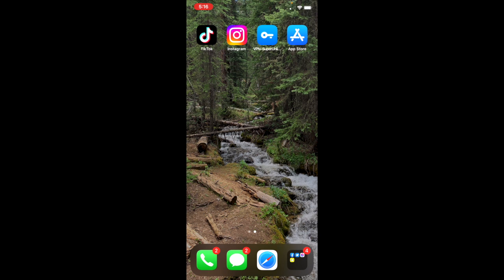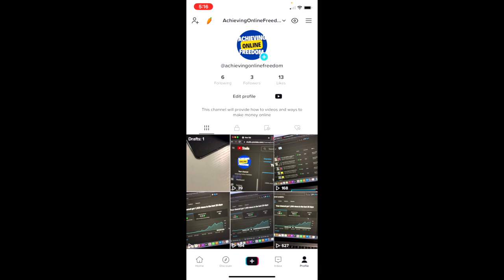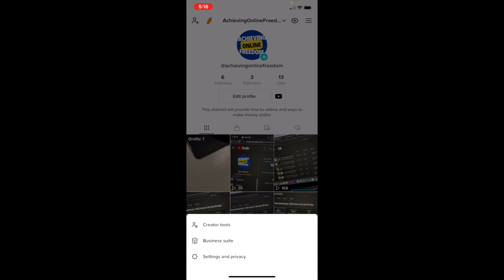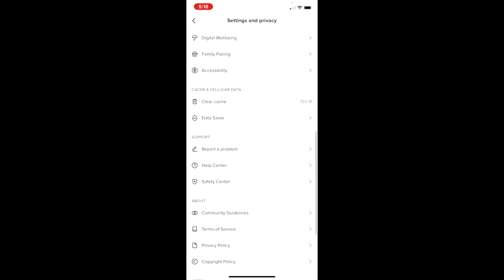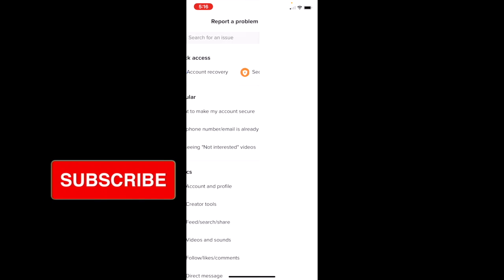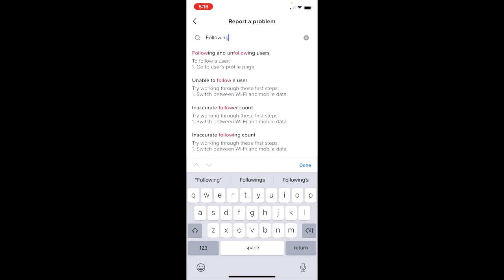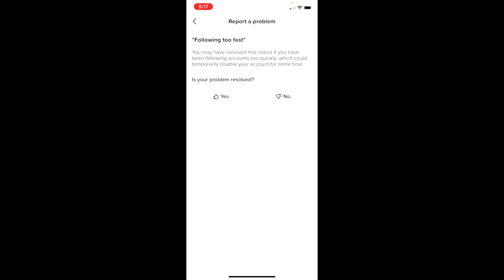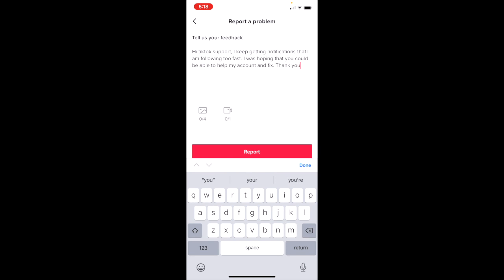How to Fix Following Too Fast on TikTok in 2022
Learn how to fix the following too fast on TikTok. You first want to go to your settings and search for report a problem. Then, you want to search following too fast and then type your problem. It should then take them up to 2 days to respond back to you. Watch step by step in this video.